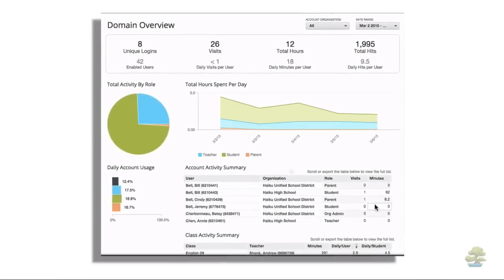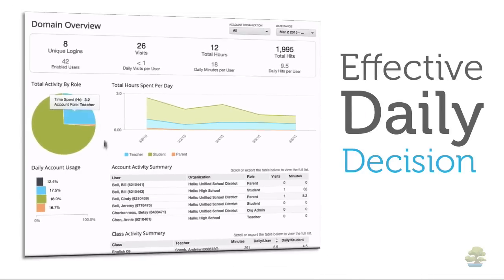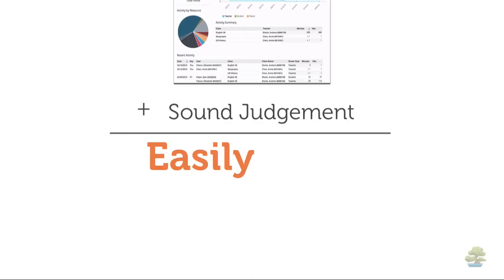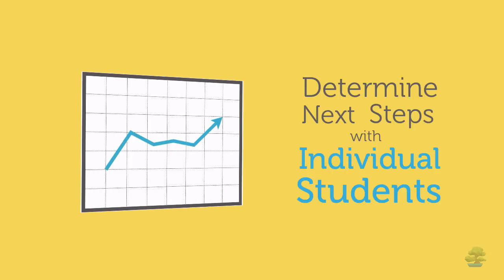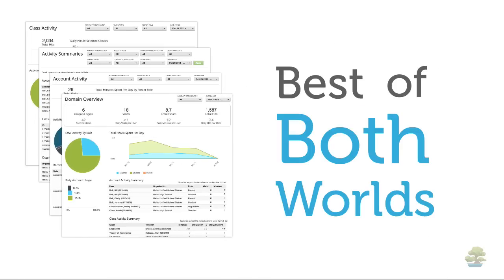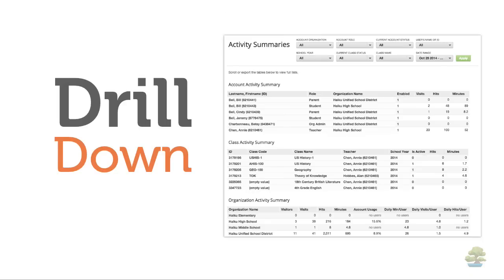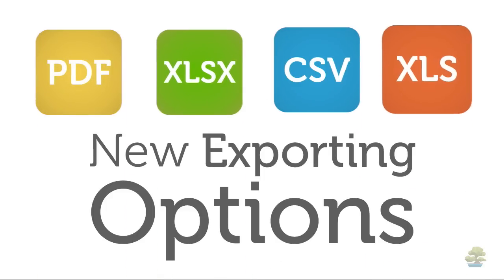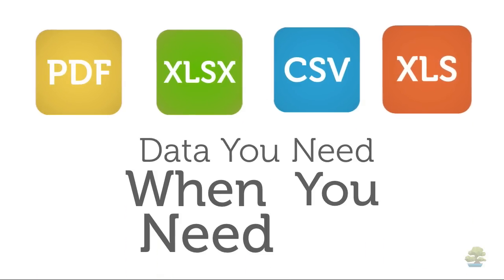The New Haiku Learning Analytics Dashboards